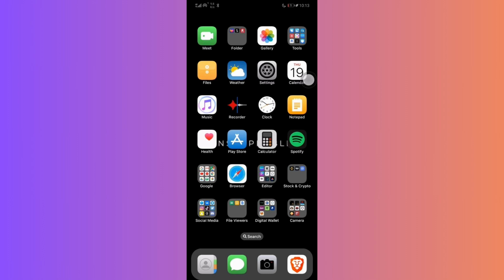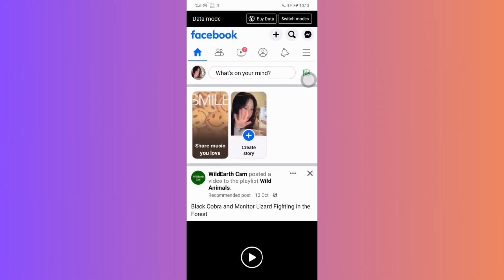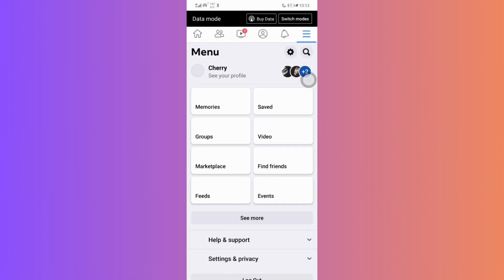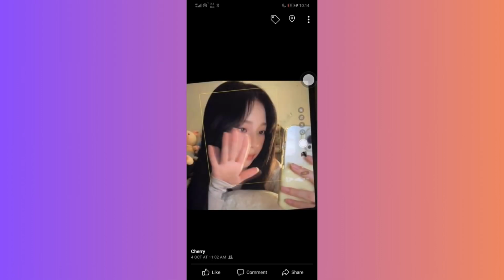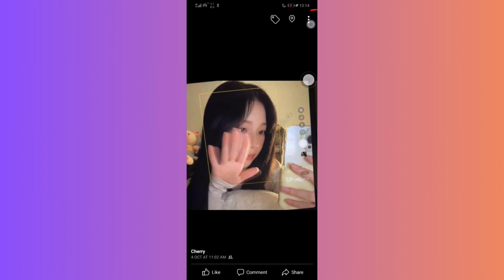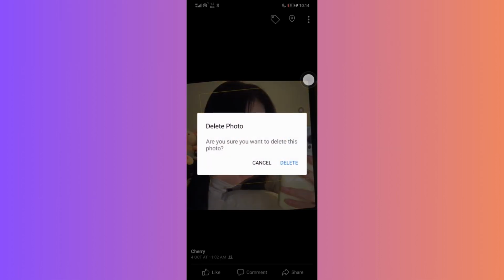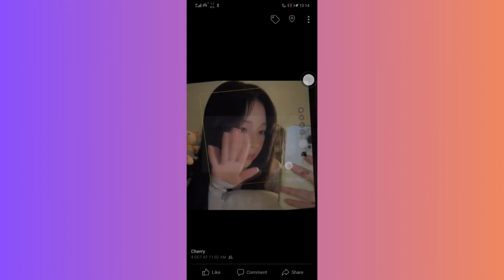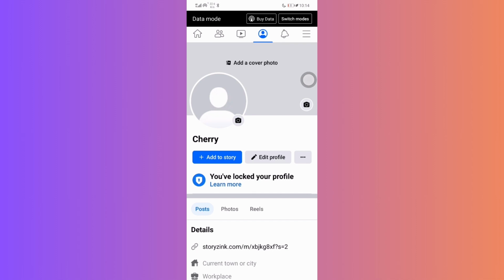How To Remove Profile Picture On Facebook Iphone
In this video I'll show you how to Remove Profile Picture On Facebook Iphone. The method is very simple and clearly described in the video. Follow all of the steps & Remove Profile Picture On Facebook Iphone